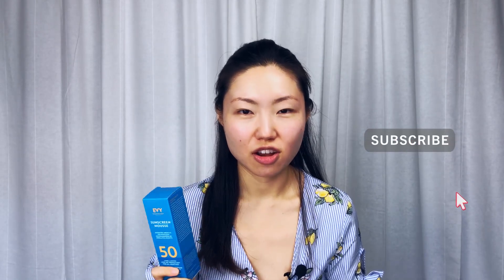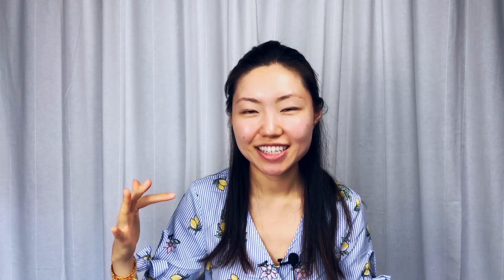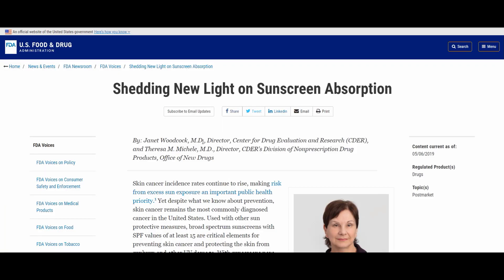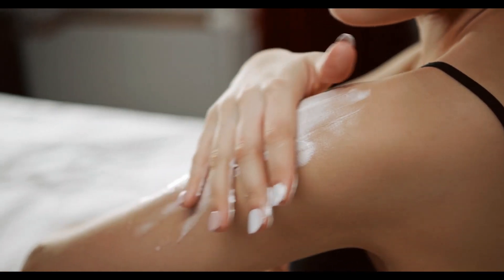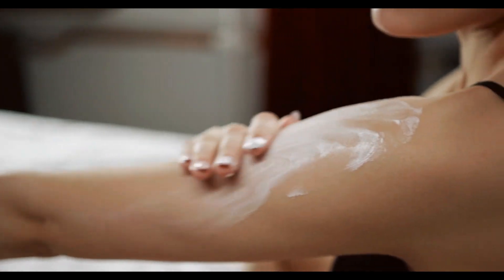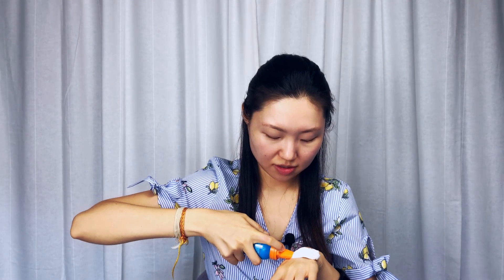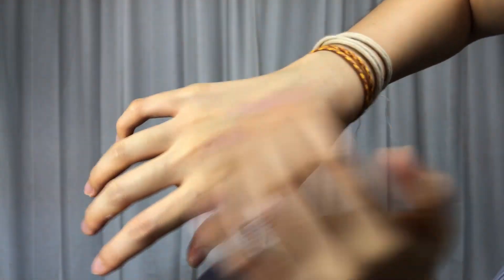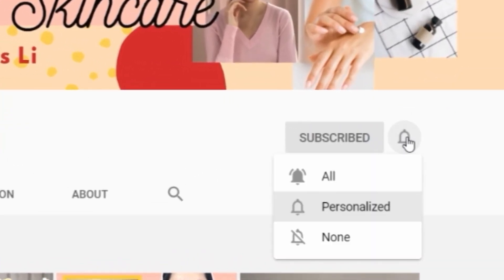Evy Sunscreen Mousse Review | Sunscreen for 6 hrs? | 💦Sweat/Water Proof Sunscreen? | Yay or Nah?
Evy sunscreen mousse SPF50 review. This Swedish sunscreen claimed to have 6 hours of protection with a patented technology which makes it unique in the market. Evy claimed that it is a sunscreen for oily skin, for sensitive skin, acne-prone skin, and even for children. In this video, I will be giving the evy sunscreen review, and see if this product is really a chemical sunscreen for sensitive skin.

- Products Mentioned -
Evy Sunscreen Mousse SPF50 ▶️ (Unfortunately, this product is not available for sale in The States)

- About -
My name is Gladys Li. I am a skincare junkie and I am obsessed with skincare since the age of 16. I love understanding the science behind skincare ingredients' effect on our skin. And with years of trial and error, I am excited to share my trusted methods for gorgeous younger-looking skin. It doesn’t have to be aggressive and expensive, we just need to be SMART.

- Keyword Search Tool Used -
Morningfame YouTube keyword research tool, feel free to use this invite

*sunscreen for sensitive skin
*sunscreen by dermatologists
*Evy sunscreen review
*Best sunscreen for face 2020